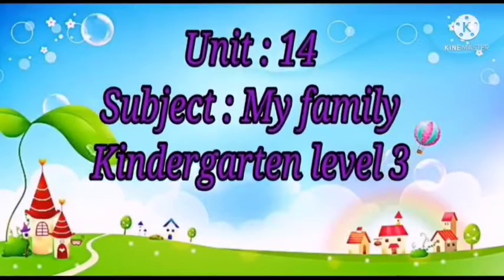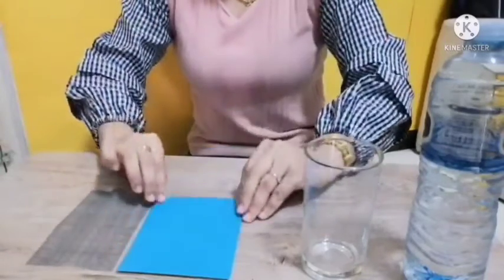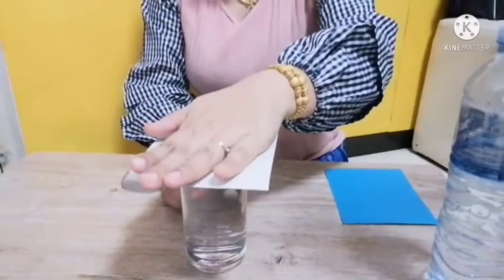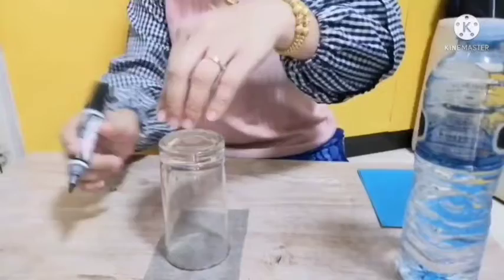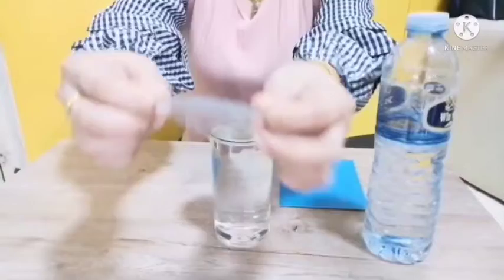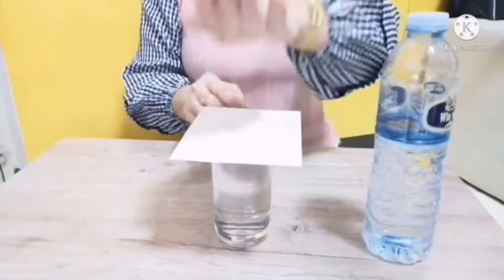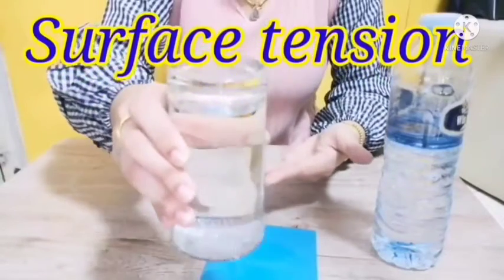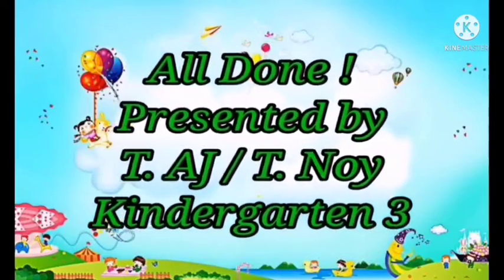K.3(Pandaroom) - Science Miracle water DTW Go on Week14 (20-24/09/2021)